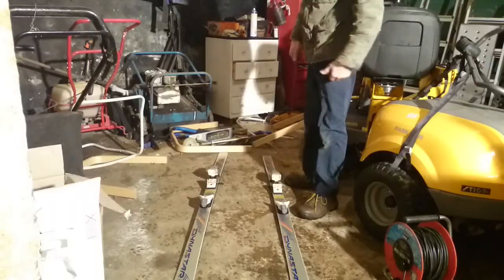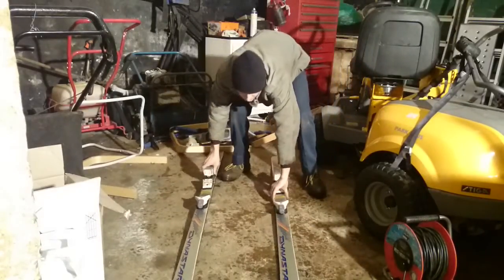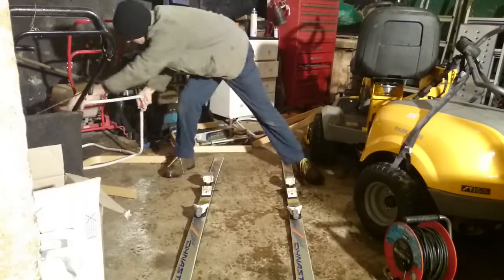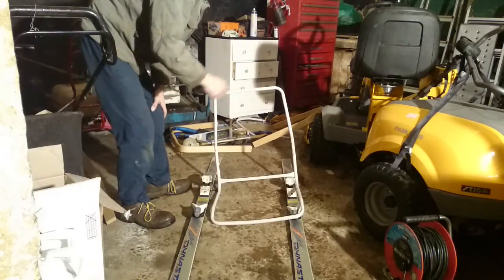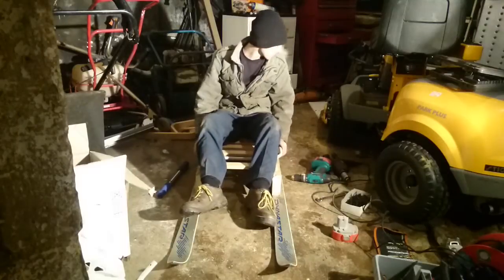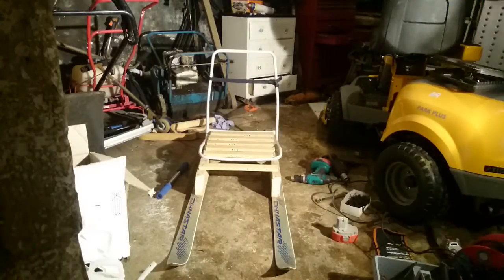The Skledge Mk1 build! Half Ski, half sledge! Snow time!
They (the wonderful wizards of the future weather) warned of terrible snow blizards.
Of course they were wrong.
But I was hopeful...

so I built a Skledge, half ski's, half sledge. Its the Mk1...I am sure there will be a mk2 as further bits are needed.

There will also be a "Snooter" - snow scooter! But thats for another time...